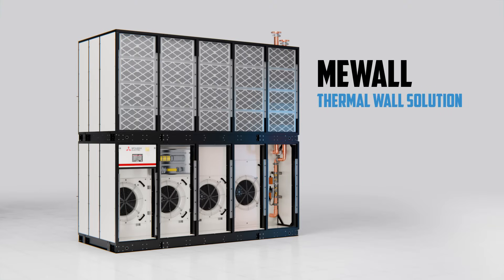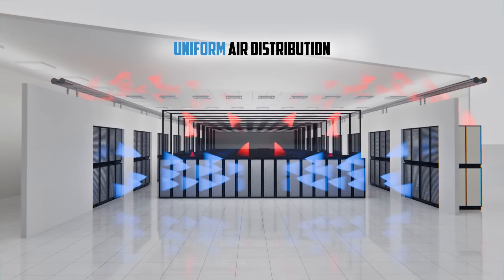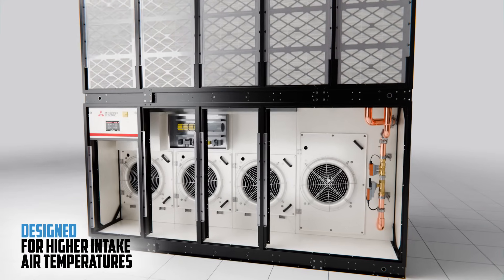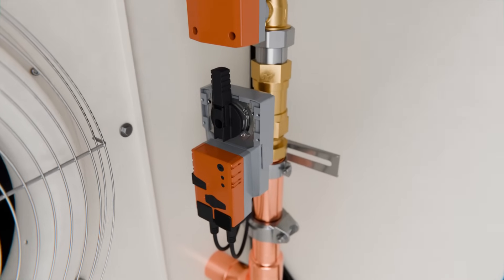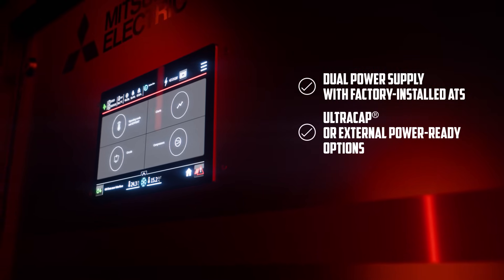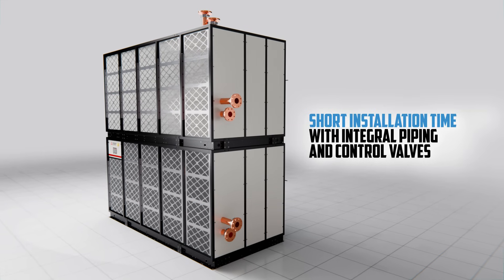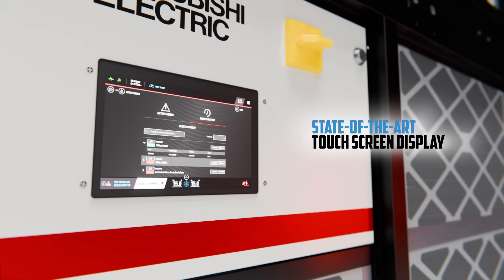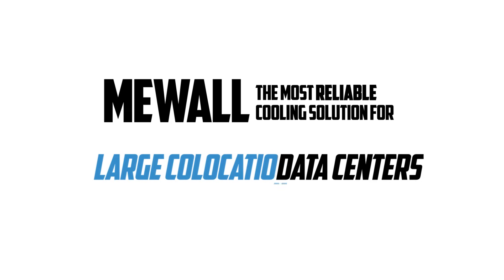MEWALL: Precision Cooling for High-Density IT Loads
𝗥𝗲𝗹𝗶𝗮𝗯𝗶𝗹𝗶𝘁𝘆 𝘆𝗼𝘂 𝗰𝗼𝘂𝗻𝘁 𝗼𝗻. 𝗦𝗰𝗮𝗹𝗮𝗯𝗶𝗹𝗶𝘁𝘆 𝘆𝗼𝘂 𝗲𝘅𝗽𝗲𝗰𝘁. 𝗖𝗲𝗻𝘁𝗿𝗮𝗹𝗶𝘇𝗲𝗱 𝗰𝗼𝗻𝘁𝗿𝗼𝗹 𝘆𝗼𝘂 𝗱𝗲𝗺𝗮𝗻𝗱. All in one highly efficient, adaptable thermal wall solution - engineered for the most demanding hyperscale and colocation data centers.

This is 𝗠𝗘𝗪𝗔𝗟𝗟.

Don't Let Your Business... 𝐿𝑜𝑠𝑒 𝑖𝑡𝑠 𝐶𝑜𝑜𝑙 ❄️